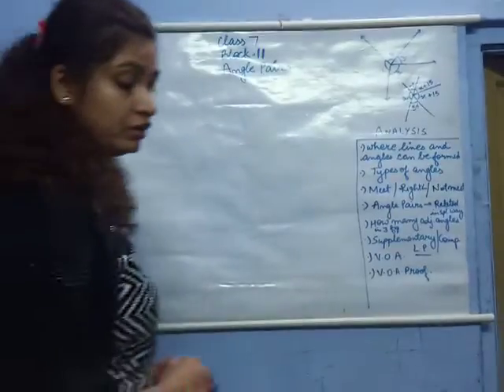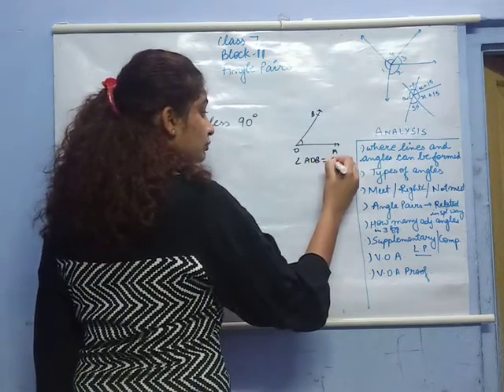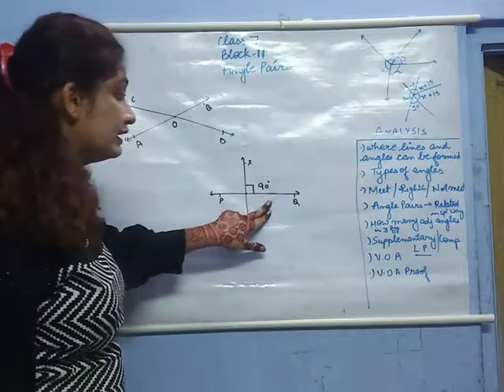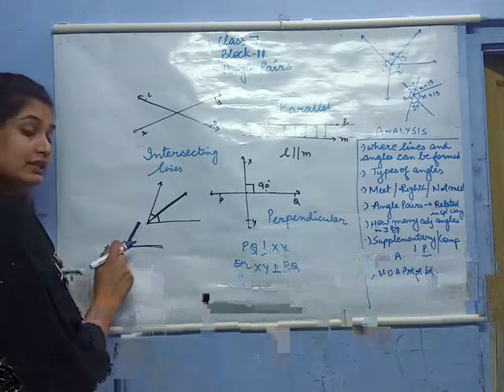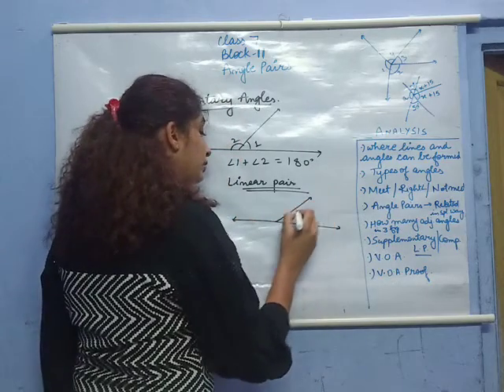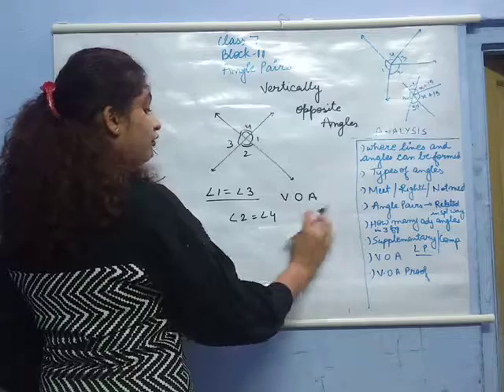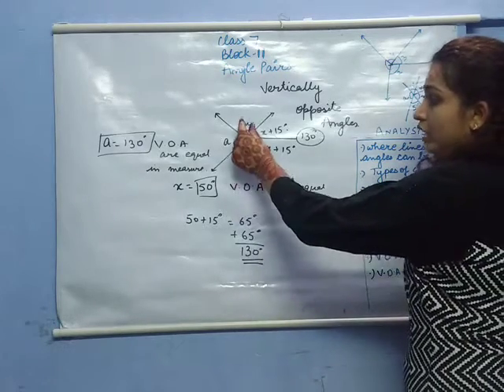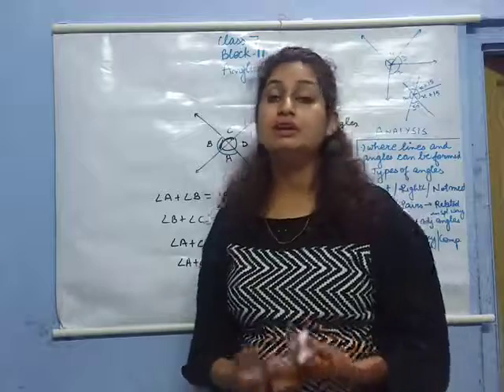Class 7 block 11 angel pairs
Parallel lines. Vertically opposite angels with proof